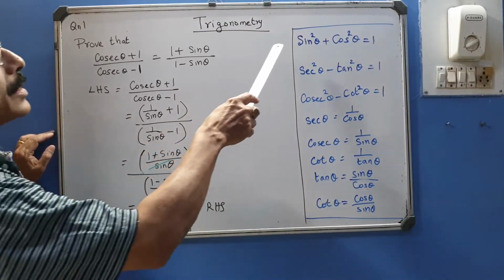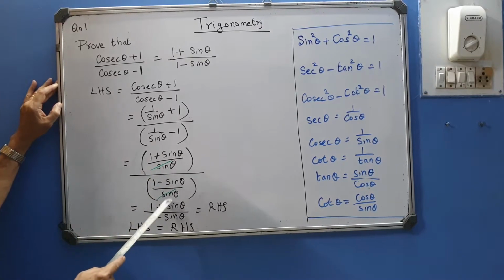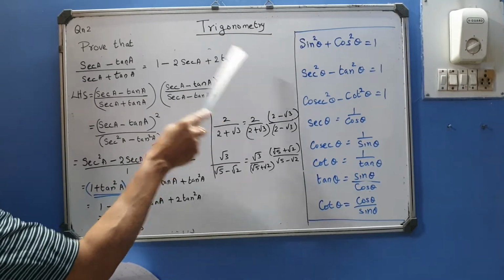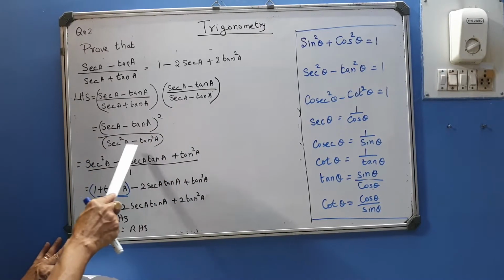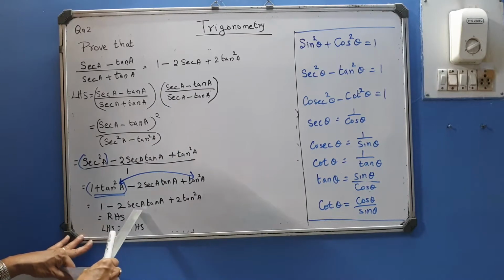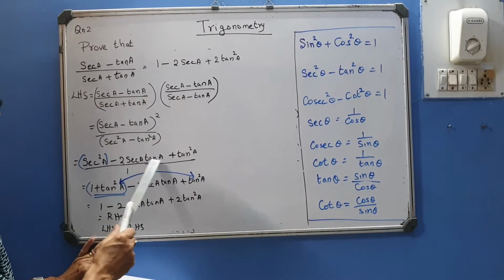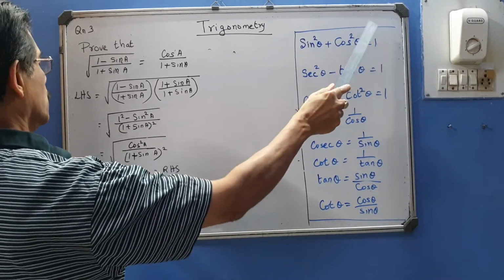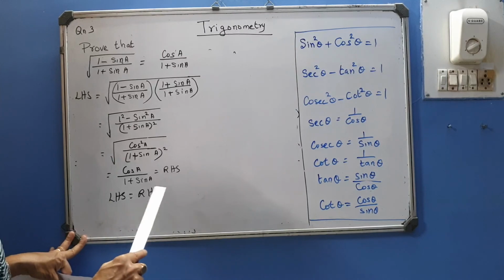16 April 2020